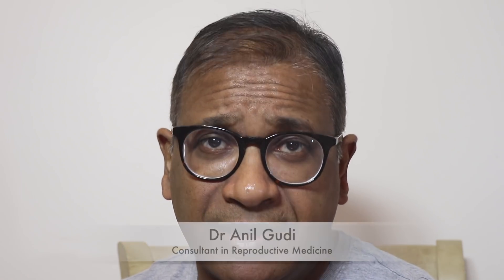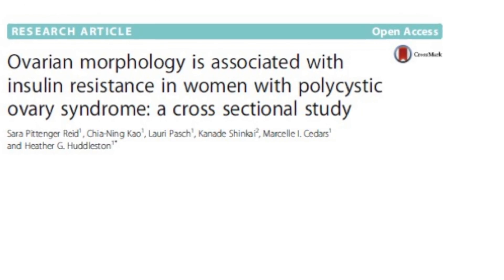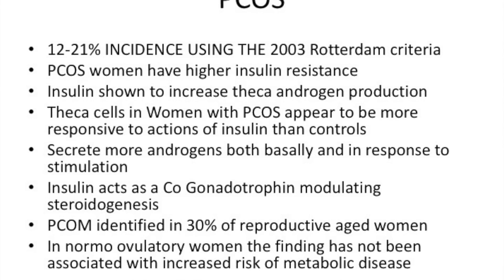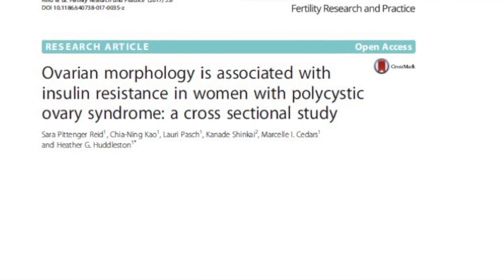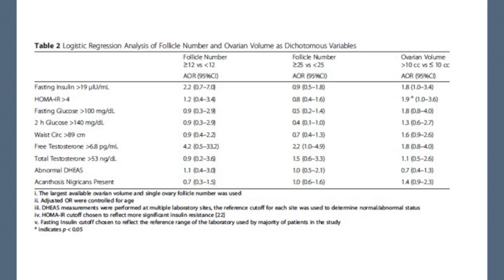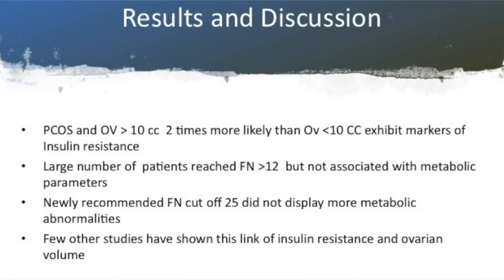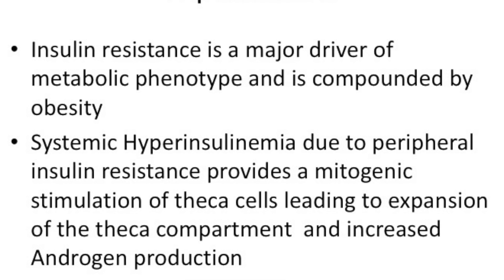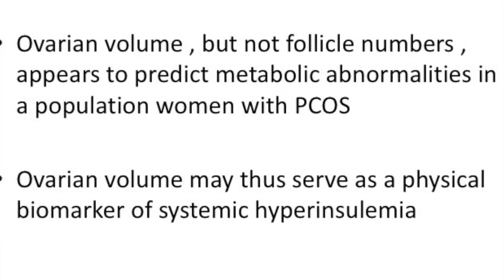PCOS morphology or follicle number ? what tells us more about insulin resistance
PCOS morphology or follicle number  . What matters for insulin resistance : Is it volume or follicles: This paper looks at whether the follicles or the ovarian volume reflects insulin resistance . This understanding will help us to plan stimulation protocols , understand FSH threshold and failure of Clomiphene  and mild stimulation protocols